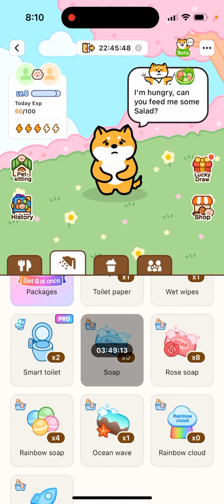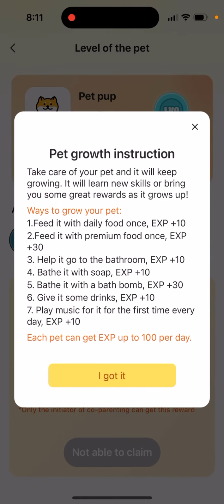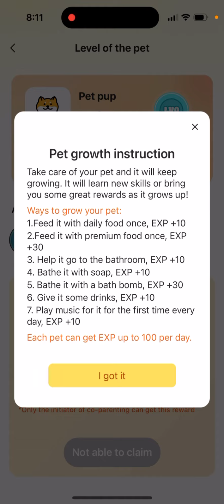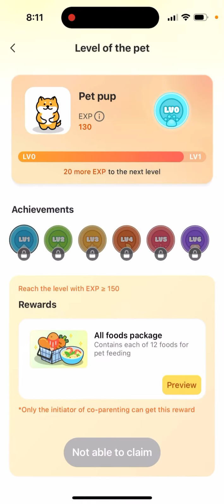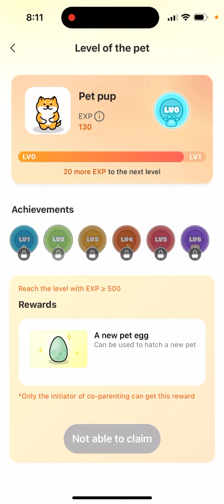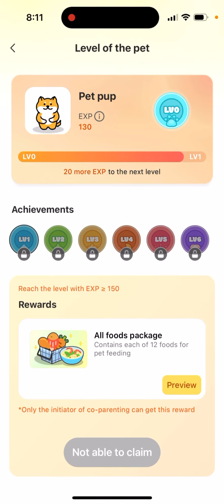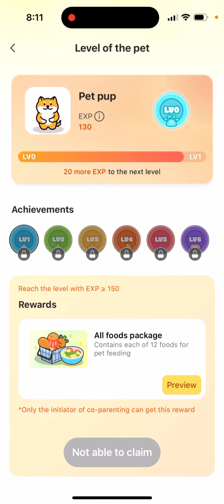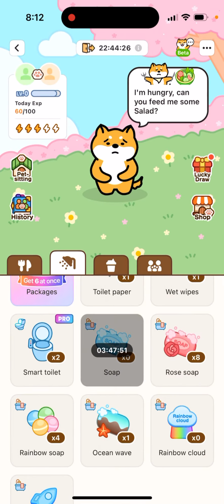How to get PET EXP in Widgetable?